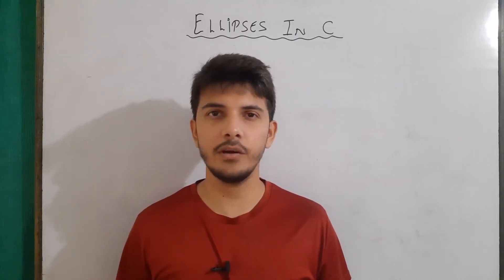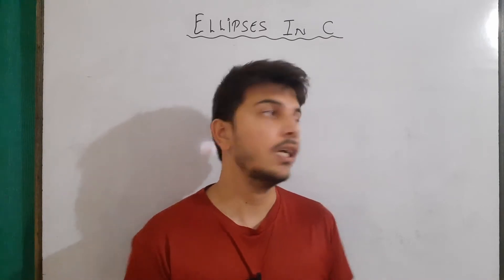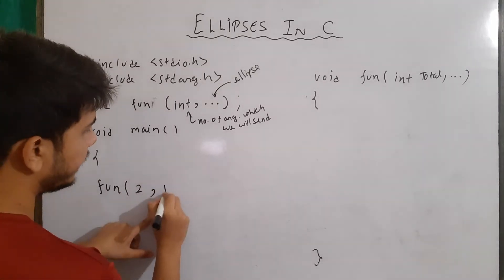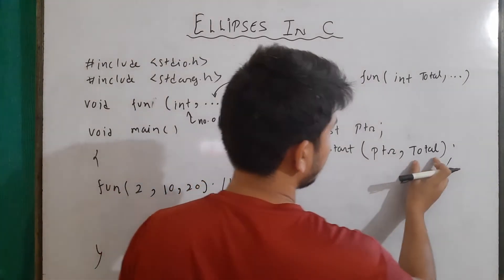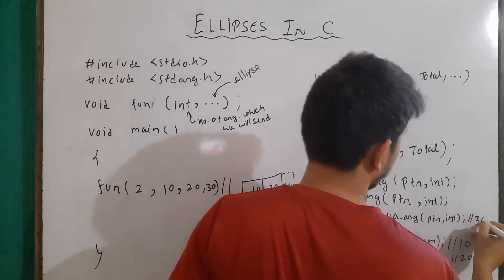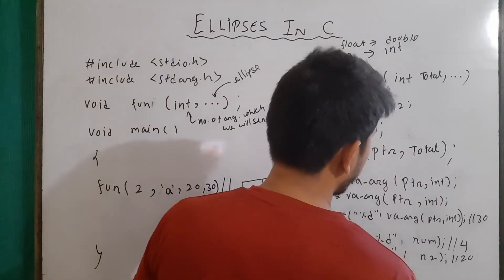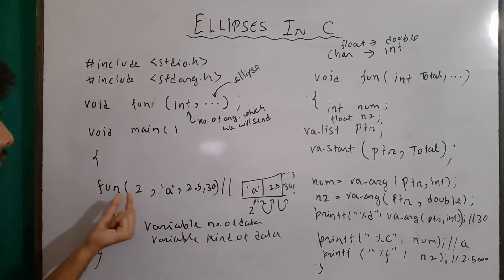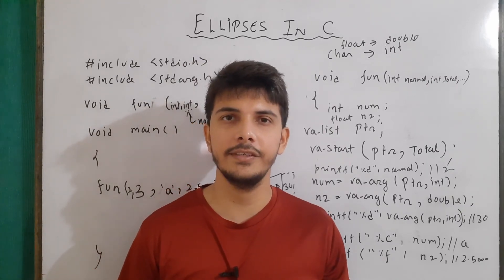ellipse in c programming | function with variable number of arguments in c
hello guys , in this video I had discussed ellipse in c programming . ellipse is basically a way through which a function can have variable number of arguments and allows the programmer to send multiple parameters to a function in c . The concept of ellipse in c had been explained in detail with examples .
Topics covered in this video are :
- ellipse in c
- variable number of arguments in c
- example on ellipse in c
- va_list , va_start and va_arg macros in c
- data type promotion when using ellipse in c
- passing variable number of arguments to a function in c
- ellipse in detail
- use of ellipse in c
- va_list macro in c
- va_start macro in c
- va_arg macro in c
- ellipse in function
- meaning of ... in c
 - function with variable number of arguments